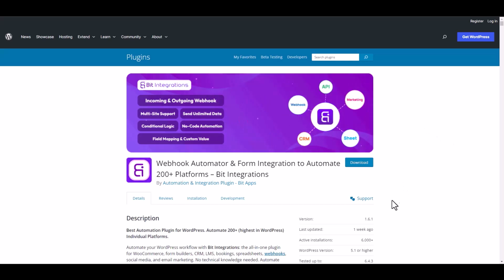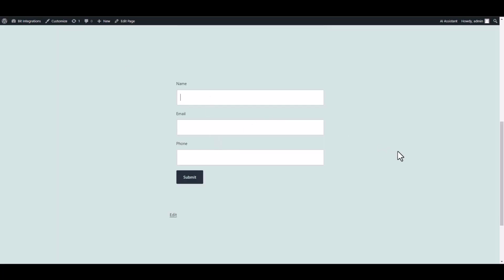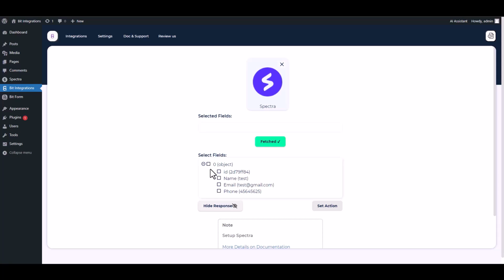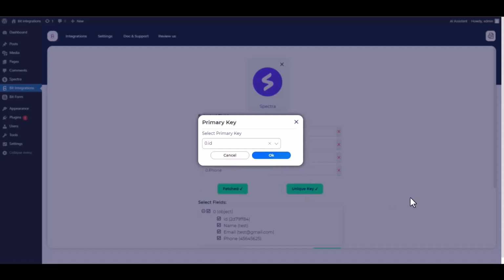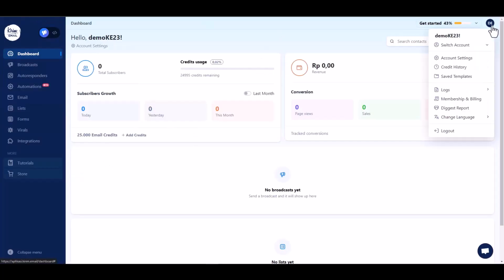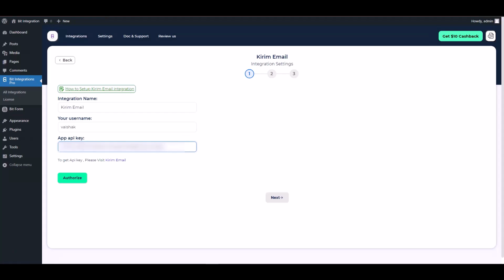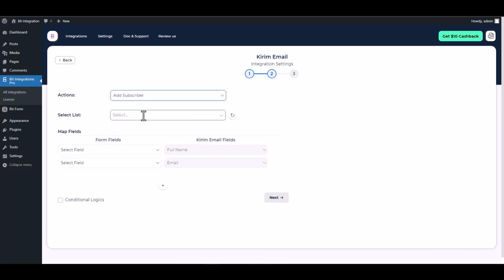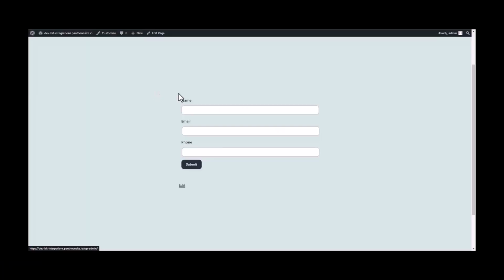Integrating Spectra with Kirim Email | Step-by-Step Tutorial | Bit Integrations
🔗 Ready to enhance your email marketing efforts with seamless automation? Join us on our YouTube channel for an in-depth tutorial where we demonstrate the integration of Spectra with Kirim Email using the Bit Integrations WordPress plugin. Learn how to effortlessly connect these two tools to automate your email campaigns and manage your contacts efficiently.

Follow along as we guide you through the step-by-step process of integrating Spectra with Kirim Email, enabling you to automate your email workflows, enhance customer engagement, and boost productivity. Say goodbye to manual email tasks and welcome automated workflows for increased efficiency.

Key Highlights:
✅ In-depth walkthrough for integrating Spectra with Kirim Email using Bit Integrations for WordPress.

Whether you're a marketer, business owner, or WordPress enthusiast, this integration empowers you to seamlessly merge Spectra with Kirim Email. Watch now to revolutionize your email marketing efforts!